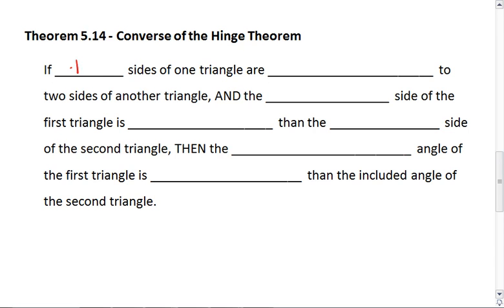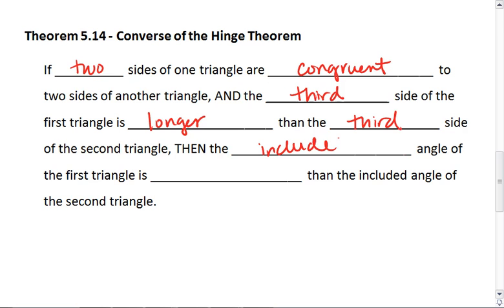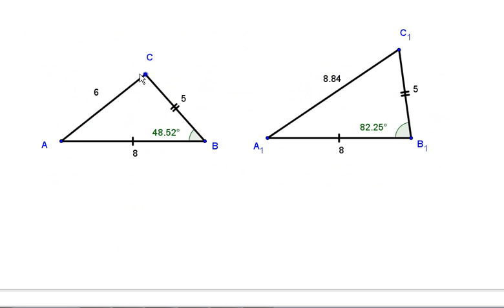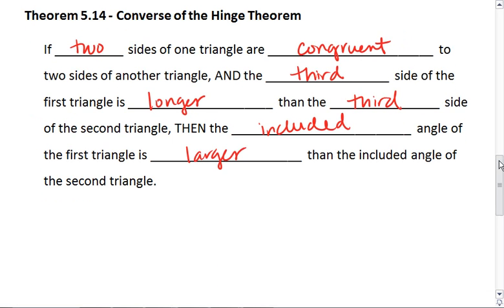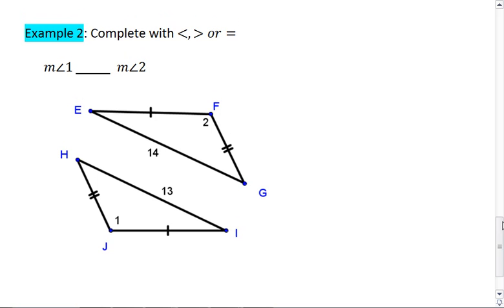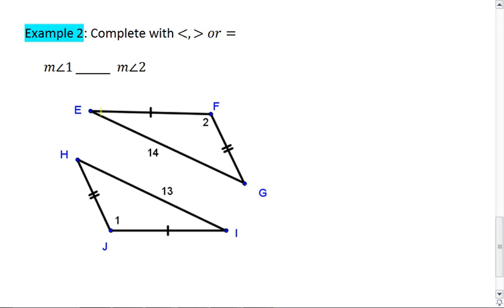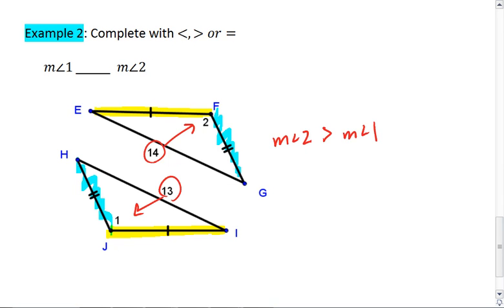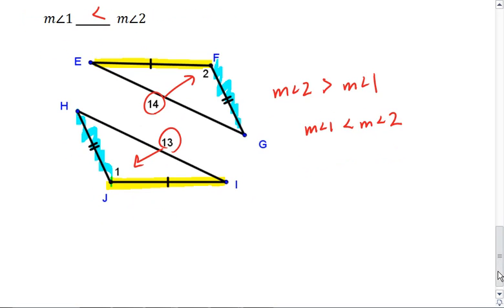5.6 (2 of 2) Inequalities in 2 Triangles.mp4